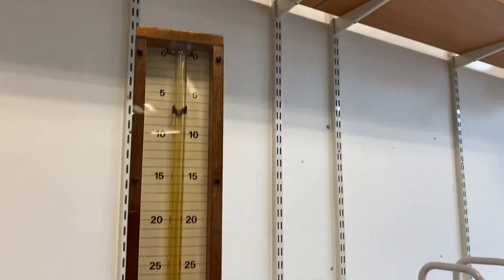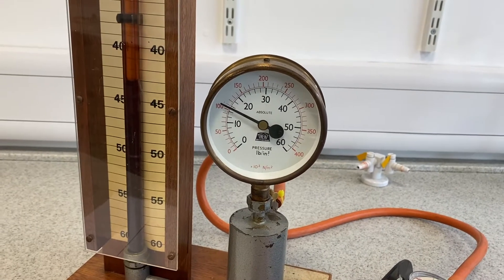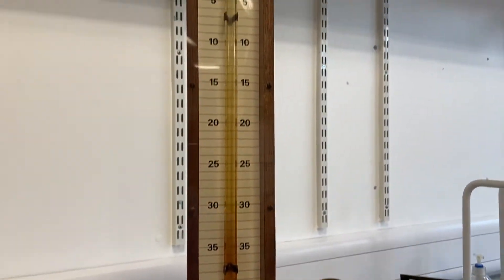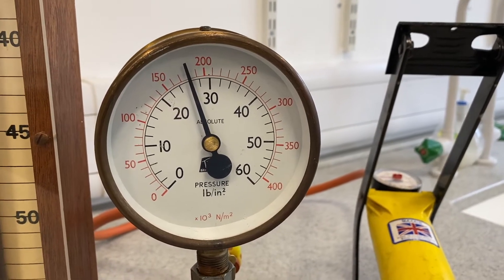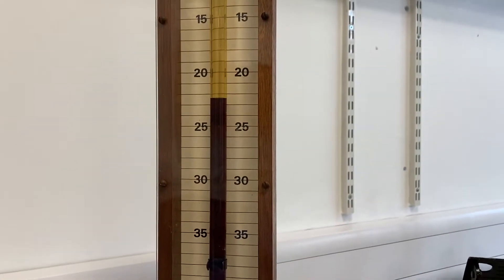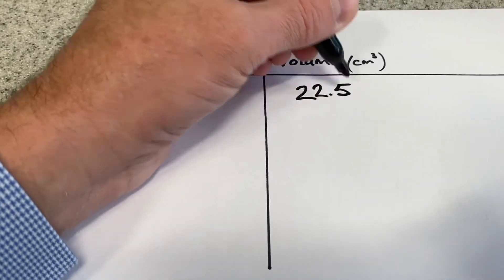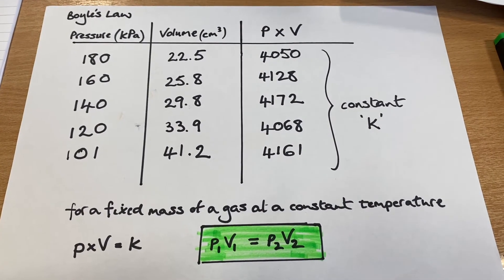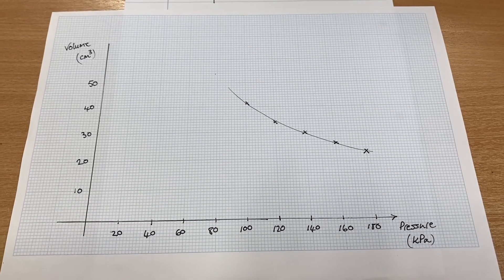N5 Physics: Gas Laws 1.Boyle's Law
Demo of the Boyle's Law experiment to determine the relationship between the pressure and volume of a fixed mass of a gas at a constant temperature. This is part of the National 5 Physics course in Scotland.